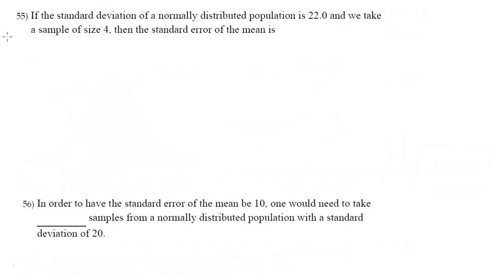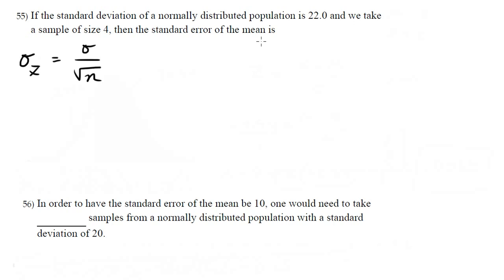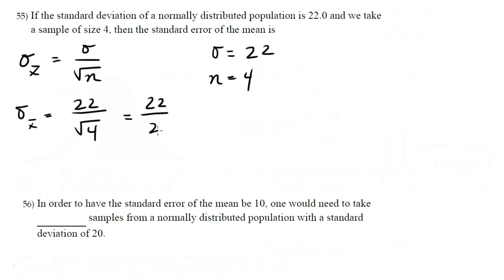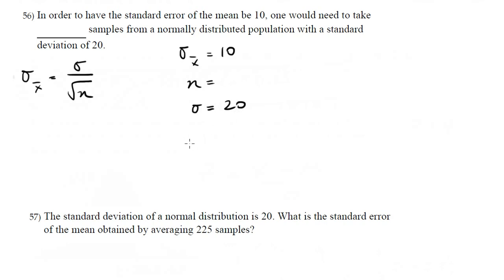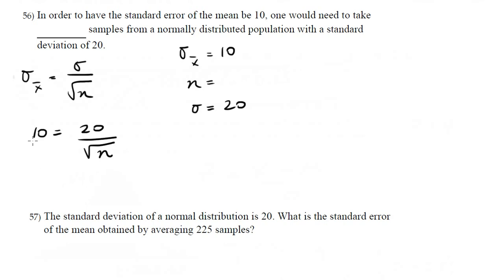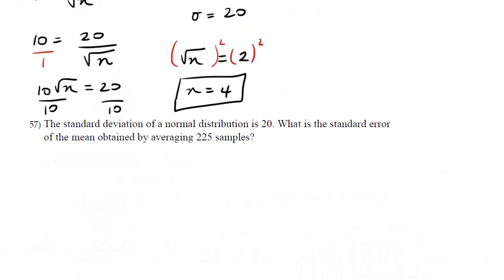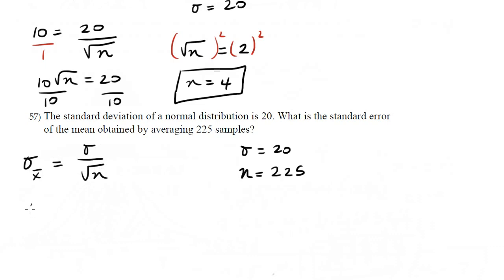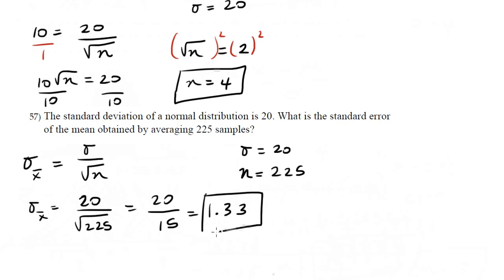55 & 56 & 57 ~ Prep 1